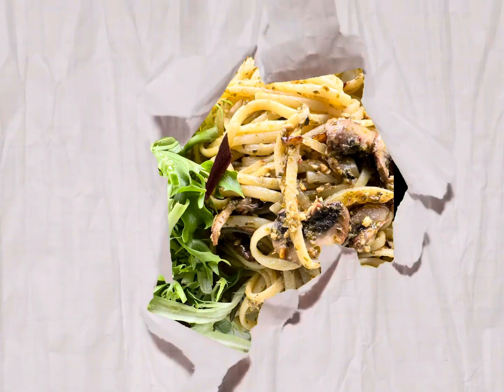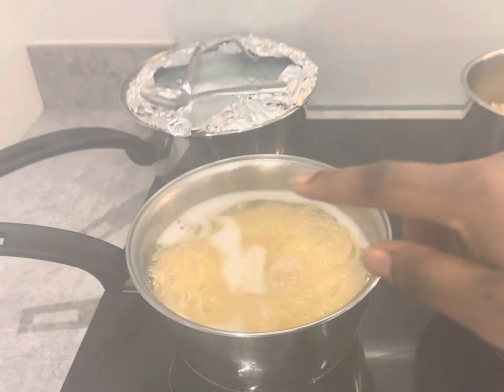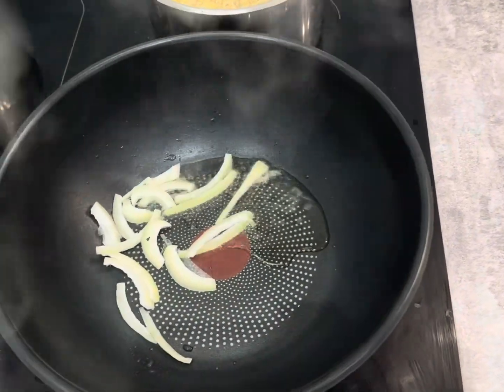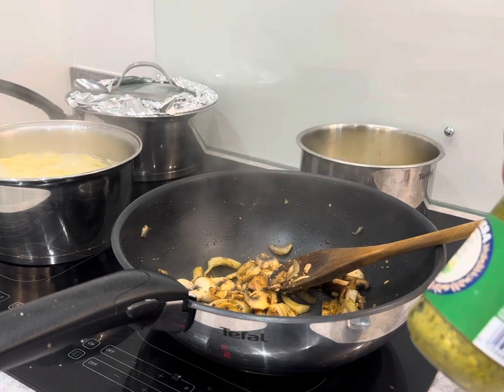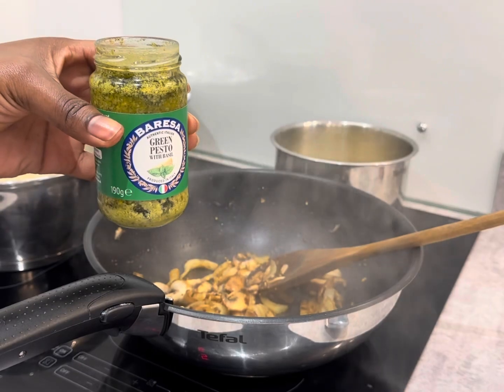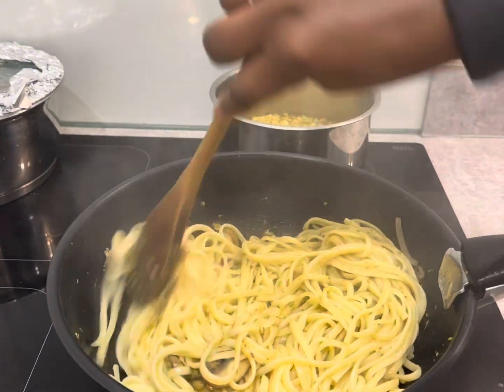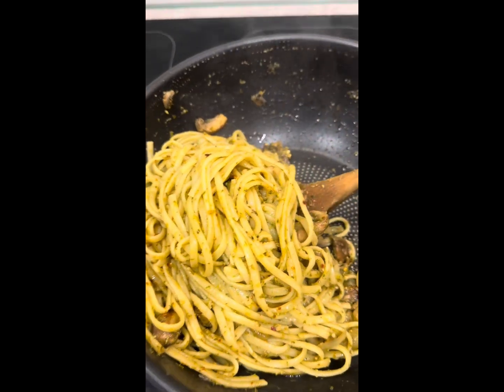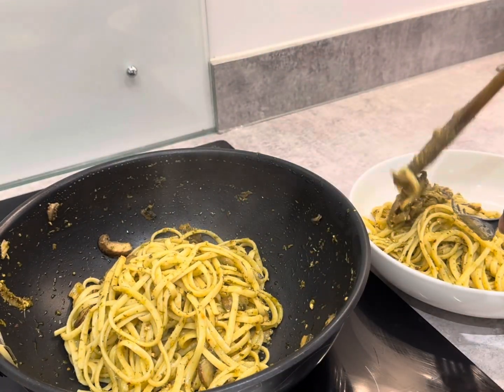How to make spaghetti with mushrooms | easy recipe for quick lunch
Hello

I just wanted to thank all my amazing subscribers for your continued support. I truly appreciate you all and your support .✌

I hope you enjoy watchin  💜

I upload each and every week so please stay connected, I absolutely love getting ideas from you guys so please tell me what kind of videos you would like to see in the comments and do not forget to SUBSCRIBE and click that notification  BELL to stay up to date with my content.

Only  positive vibrations on this channel, Love you all.